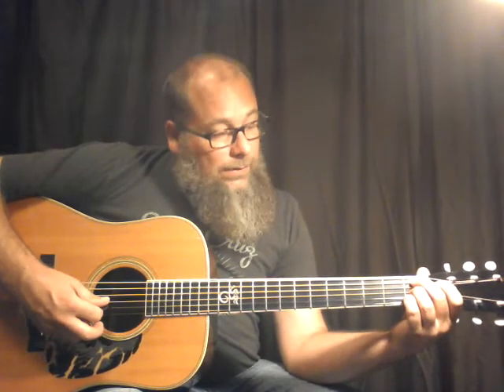Swing 51 Part 2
A more detailed demonstration of the chords, rhythm and solo of this David Grisman tune.